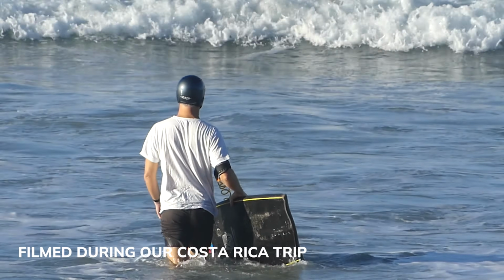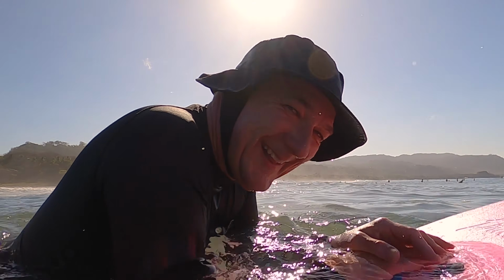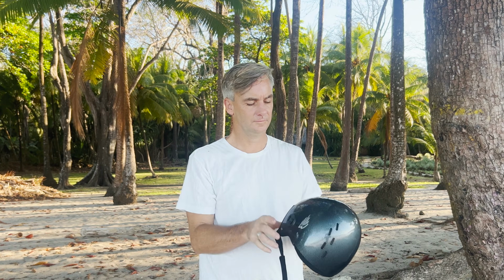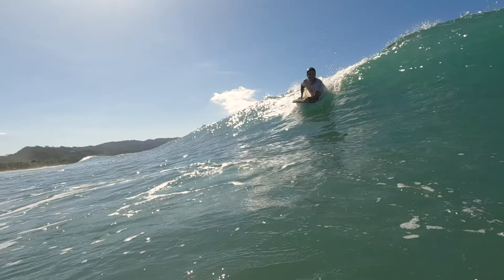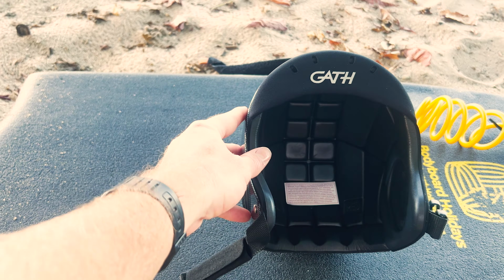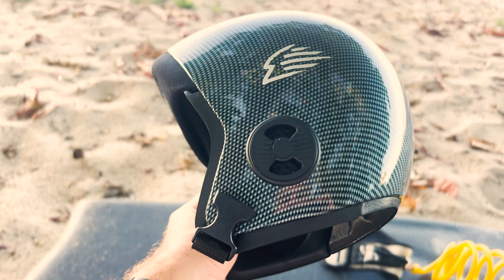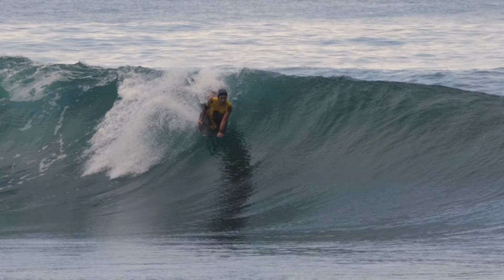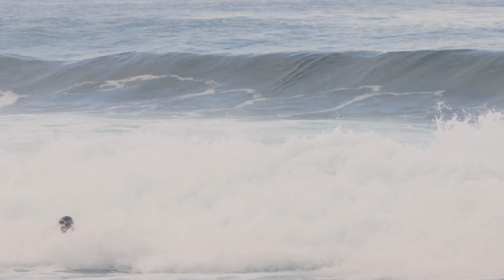Top Tips For Safe Bodyboarding - Keep Your Head Protected!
Remember when wearing a helmet while bodyboarding made you look like a kook? Those days are over! Today’s bodyboarders focus on maximising fun and minimising injuries, which includes protecting their heads. In this video, bodyboarding legend Jay Reale shares why helmets are essential and showcases different headwear options.

Take a cue from bodyboard champions like Amaury Laverne. When tackling massive waves at intense breaks like El Fronton, even the best riders wear helmets. It’s a smart move, especially given the tragic events there in recent years. And it's not just the bodyboard community wearing helmets. Surfing legends like Jamie O'Brien (JOB) and Kai Lenny are donning the lid these days, with Kai claiming his helmet saved his life at Pipeline!

Helmets aren’t just for beginners; they’re for anyone pushing their limits and riding hard. Not only that, they signify respect for yourself and the waves.

Surf hats are also an essential piece of kit, providing sun protection and some impact padding, ideal for softer wipeouts. Protecting your face and eyes from the sun's harmful UV rays is crucial, and that's where surf caps and hats come in handy.

Do you wear a surf cap or helmet when you are bodyboarding? Share in our comments you experiences and thoughts on protecting yourself when bodyboarding.

Ready to Unlock More Bodyboarding Secrets?

Dive deeper into the world of bodyboarding with Bodyboard Holidays! Head to our website bodyboard-holidays.com where you will find a treasure trove of top bodyboarding tips to help you have more fun in the water and take your riding to the next level!

Feeling adventurous?

Our unique bodyboard escapes put you alongside the best, helping you refine your skills, conquer waves, and enjoy a hassle-free bodyboarding experience. From UK coaching weekends to international bodyboard trips, we’ve hand-picked the best destinations for riders of all abilities.

Join us for a bodyboarding adventure you’ll never forget!

Follow us for daily bodyboard inspiration!